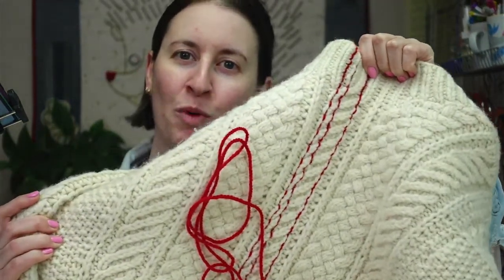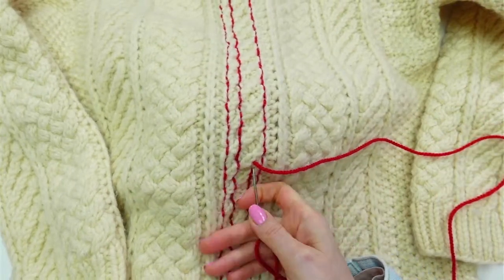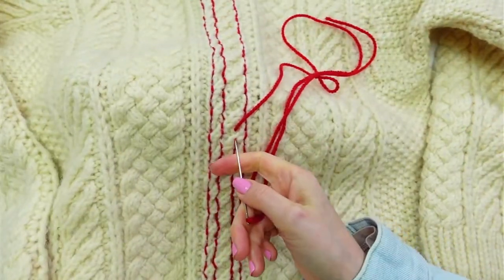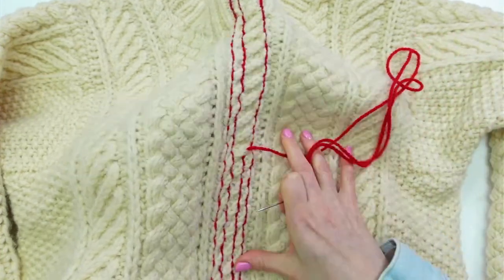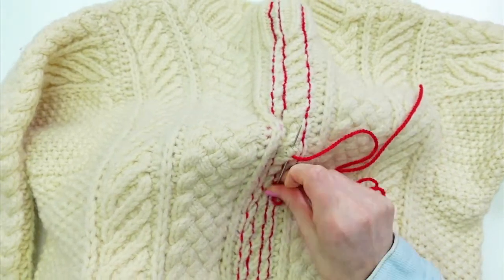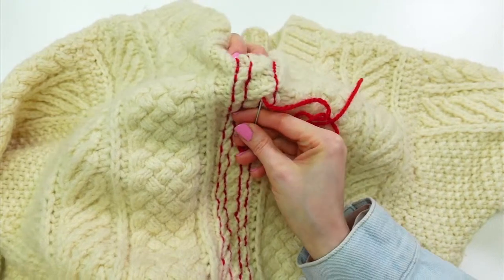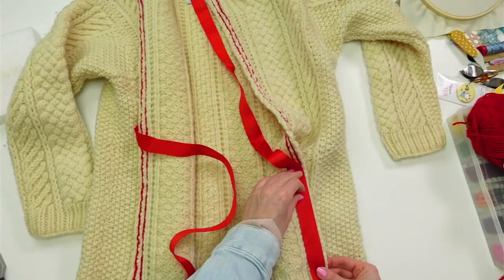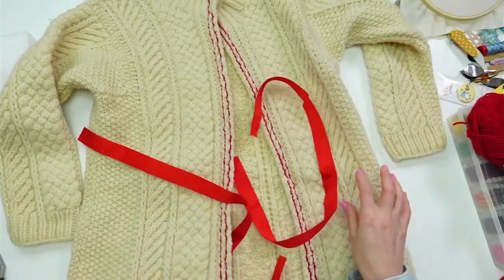Steeking a wool knit sweater - vid 3- Live with Alyssa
I'm sort of steeking (more like just cutting apart) a 50 year old wool cable-knit sweater.